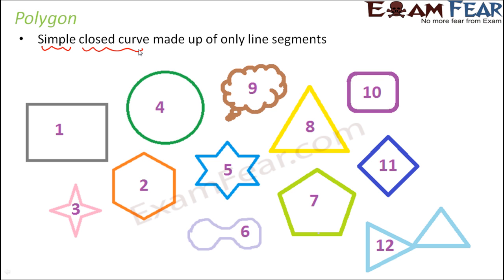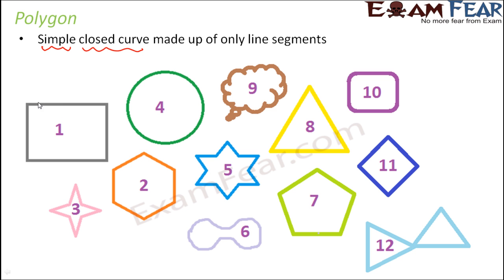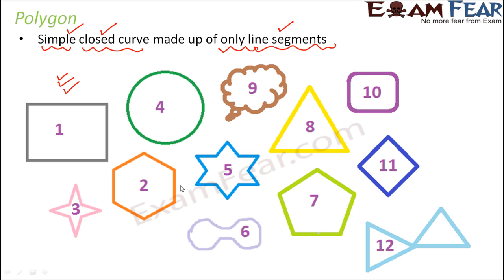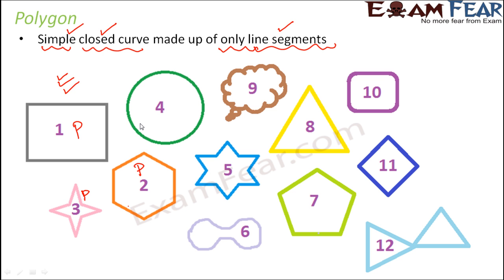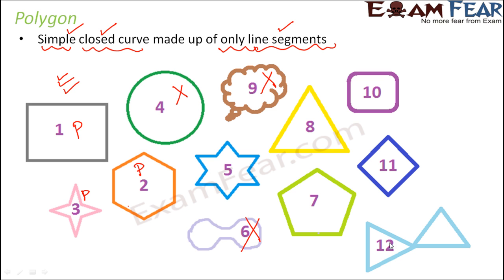Maths Basic Geometrical Ideas part 13 (Polygon) CBSE Class 6 Mathematics VI